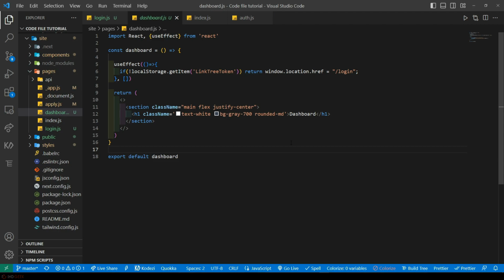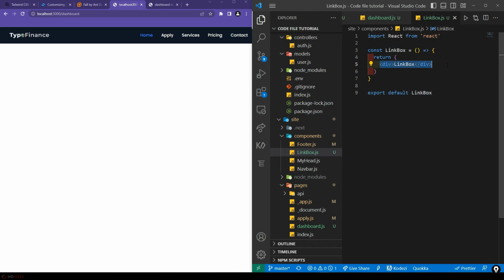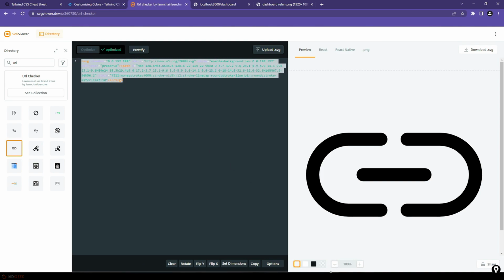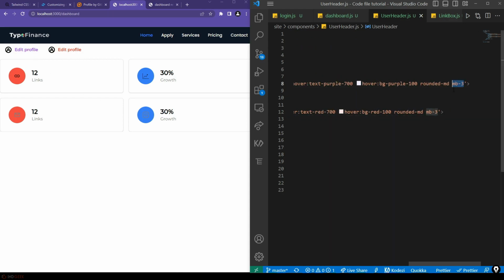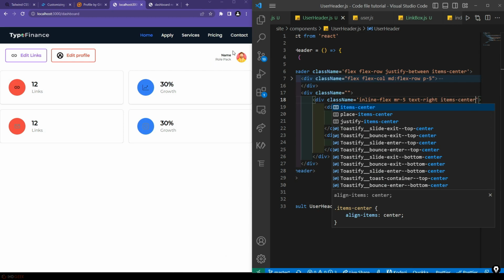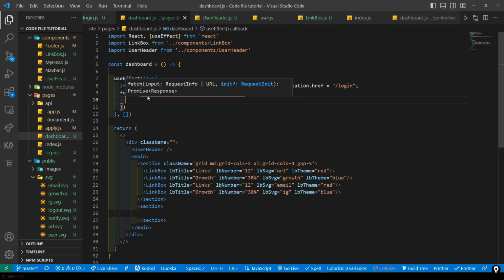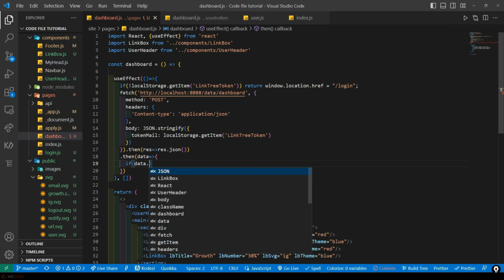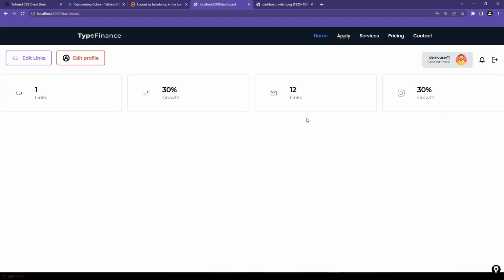Creating the Dashboard and Interacting with Backend | Part 4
Welcome to the Full Stack Linktree Website series! In this tutorial, we will cover how to build a Linktree-inspired website using the MERN (MongoDB, Express, React, Node.js) stack along with Next.js. This comprehensive tutorial series will guide you through the entire process of building a full-stack web application from scratch.

In the frontend design part, we will dive into building a sleek and modern user interface using React and Next.js. We will cover topics such as setting up a Next.js project, creating reusable components, handling routing, implementing authentication and authorization, and making API calls to the backend.

In the backend design part, we will explore the server-side implementation using Express and Node.js. We will cover topics such as setting up a RESTful API, handling CRUD operations, integrating with MongoDB for database management, implementing authentication and authorization using JWT (JSON Web Token), and securing the API endpoints.

This series is perfect for web developers who want to expand their skillset by learning how to build full-stack web applications with MERN stack and Next.js. Whether you are a beginner or an experienced developer, this tutorial series will provide you with a step-by-step guide to building a functional and scalable Linktree website.

Join us in this exciting journey of building a Full Stack Linktree Website! Let's get started!